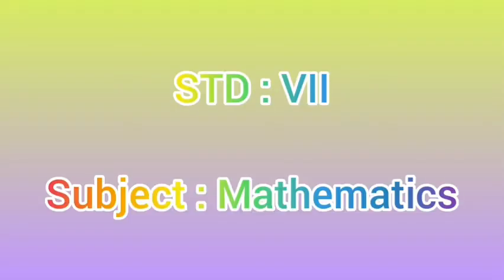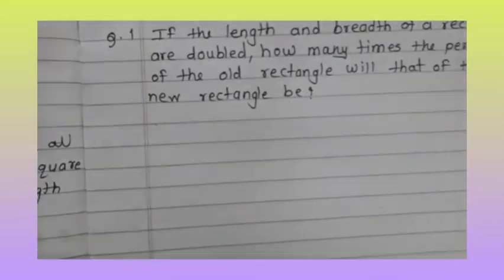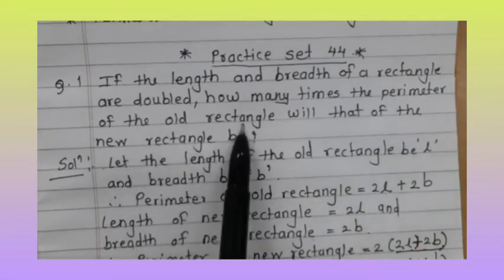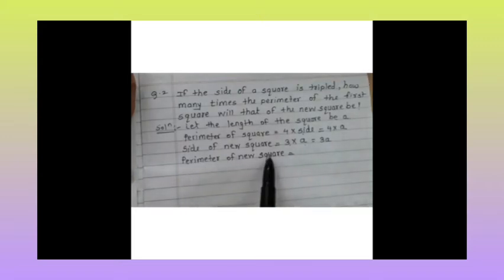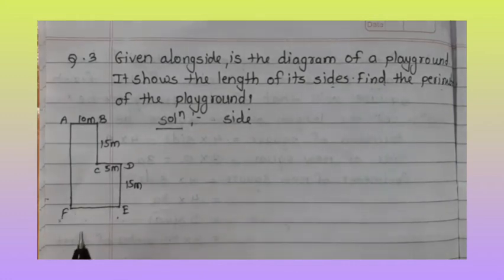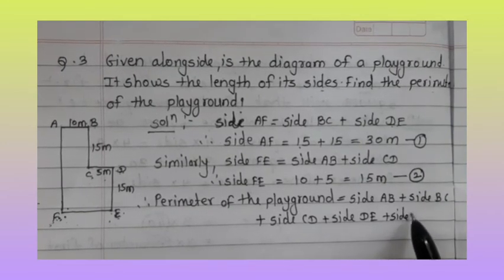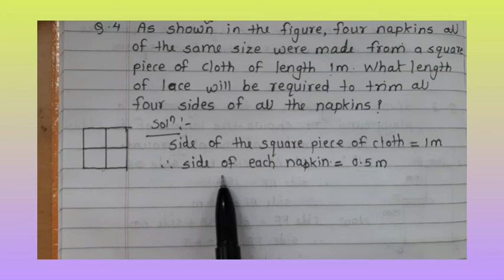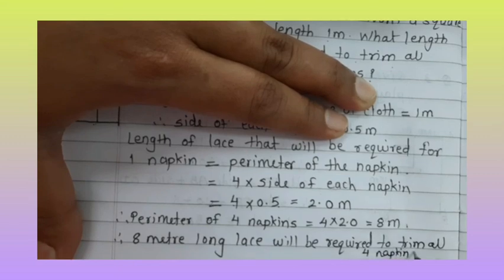lesson 12 perimeter & area